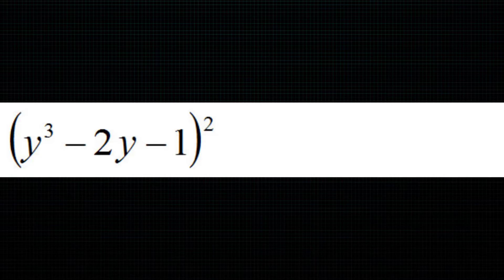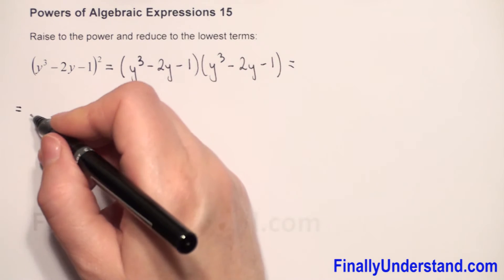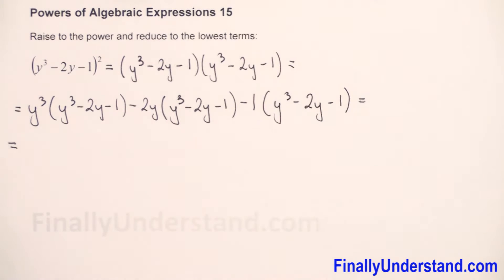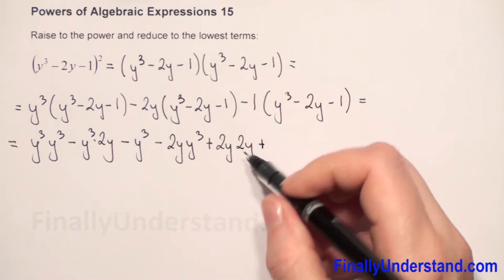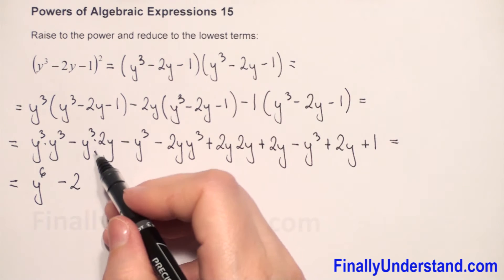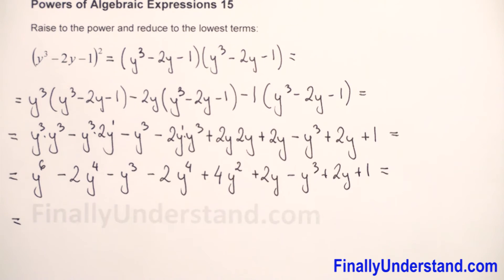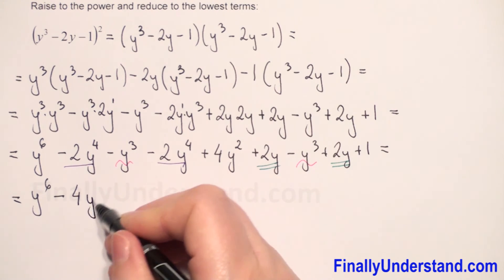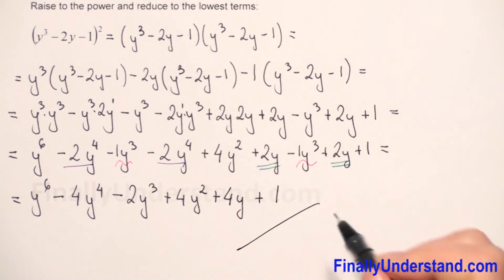Powers of algebraic expressions 15